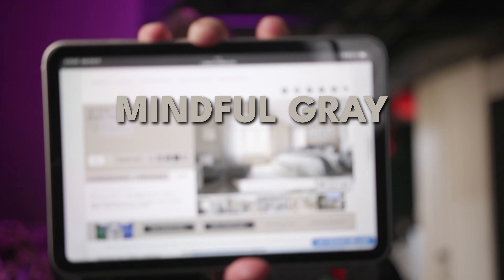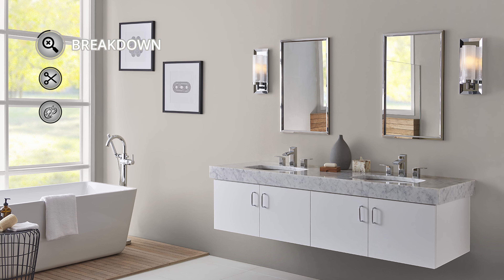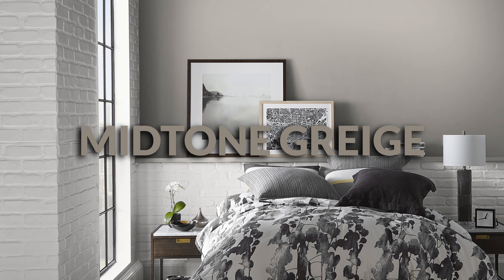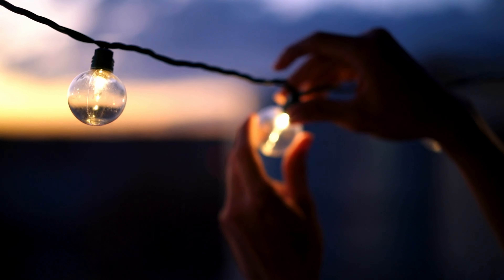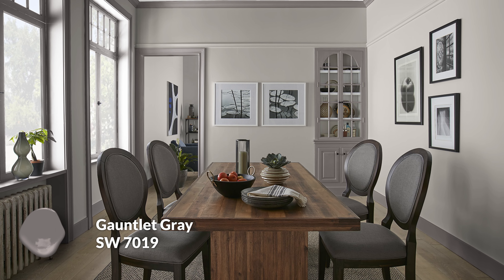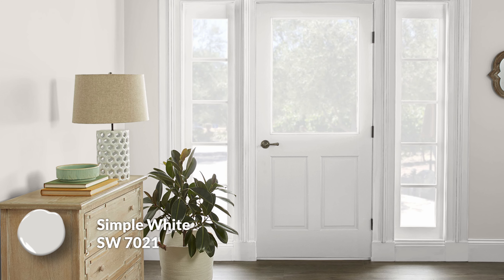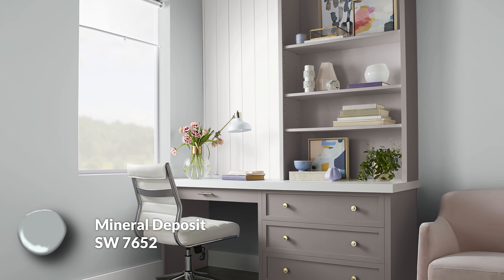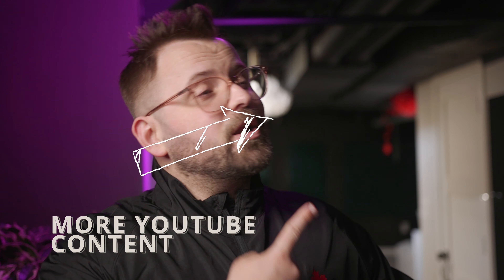Sherwin Williams Mindful Gray Reviewed + Stunning Color Palette!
Custom Color Palettes Custom Color Palettes Sherwin Williams Mindful Gray Unveiled + Stunning Color Palette!

Description: Immerse yourself in tranquility with our exclusive review of SherwinWilliams MindfulGray. 🎨 Explore the serene beauty of this paint color and learn how to infuse calm sophistication into your space with our carefully curated color palette. From soft undertones to versatile combinations, this video is your go-to guide for creating a haven of relaxation and style.

🌈 Key Features:

In-depth review of SherwinWilliams MindfulGray.
Tips on incorporating the color for a tranquil ambiance.
Reveal of a stunning color palette for effortless coordination.

📌 Elevate your home design with the soothing MindfulGray. Hit play now to unveil the secrets to crafting a space that radiates tranquility and timeless style! 🎬✨